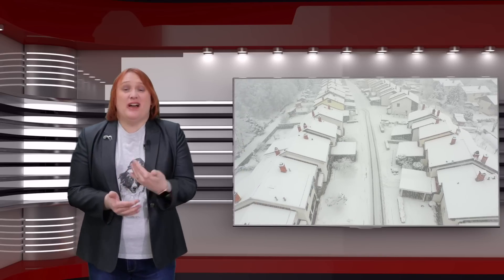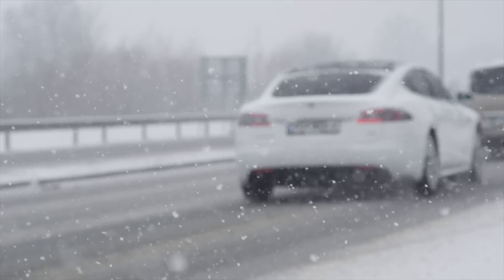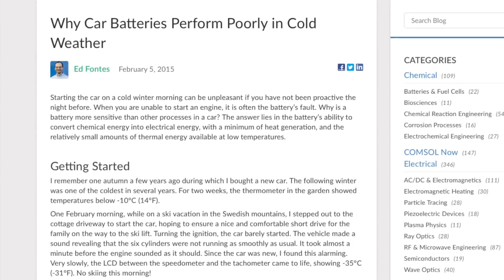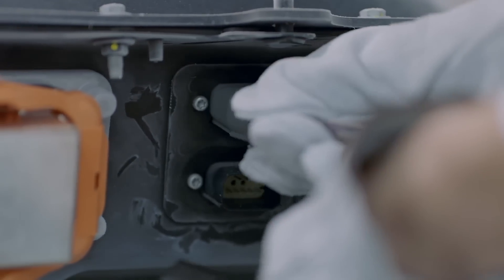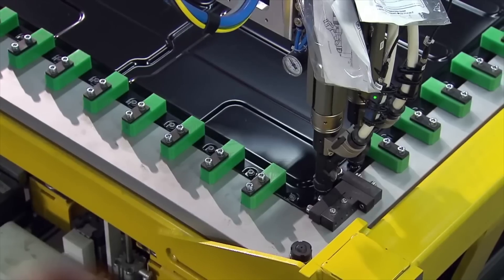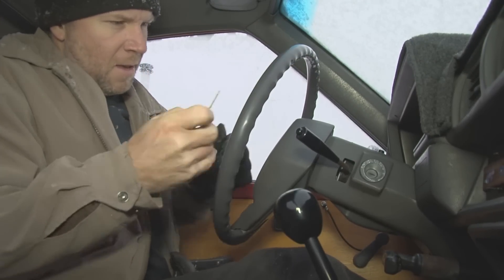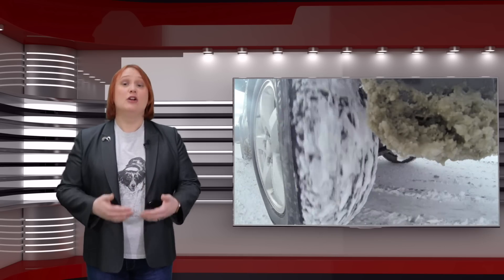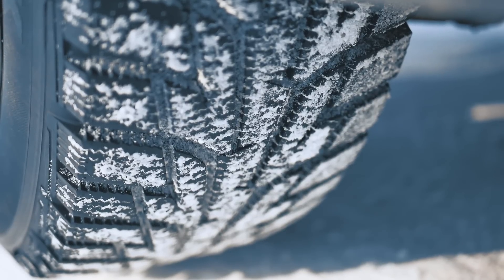The Polar Vortex and Electric Cars: How, Why, and What You Can Do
Today, following the most recent Polar Vortex, we've started to see stories pop up on both mainstream news sites and specialists blogs talking about electric car range in winter -- and how the most recent massively cold spell in North America left many new electric car owners worrying about their car's usable range.

We've had many news outlets try and discuss why range drops in electric cars during winter (it's not all about heating) but very few have dealt with what the problems are (and how you can mitigate them).

So we're back to the topic of electric vehicles and cold weather, with a bit of an electrochemical deep-dive into explaining winter battery pack performance.

(If you want to go more in depth, check out Ed Fontes' essay on the subject